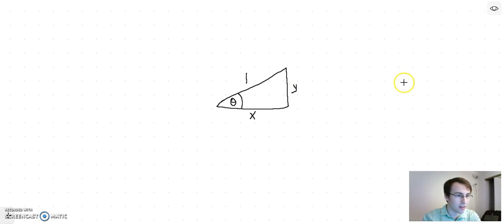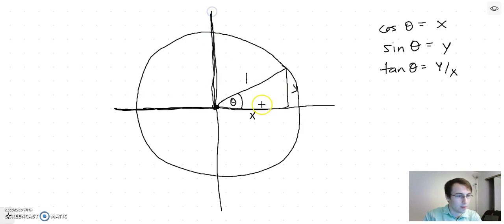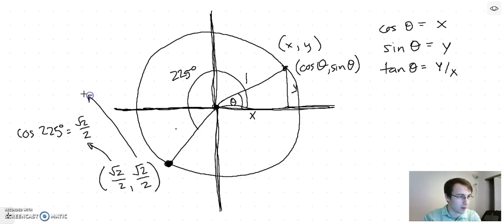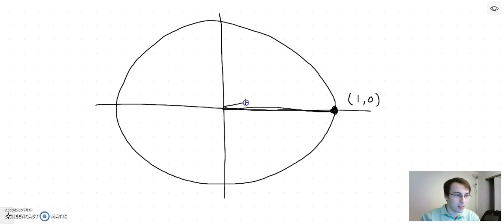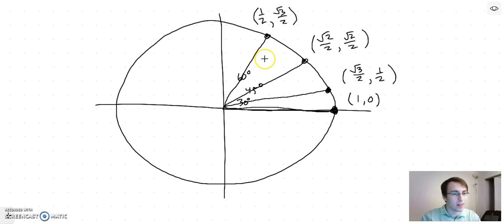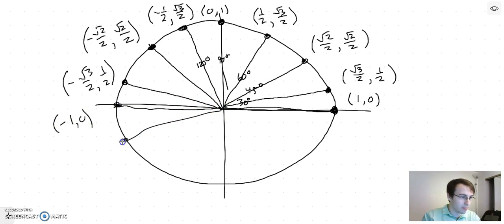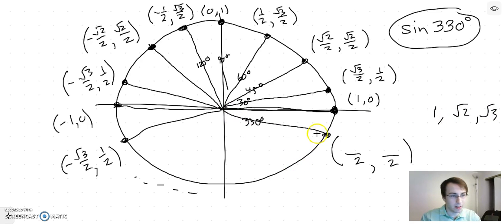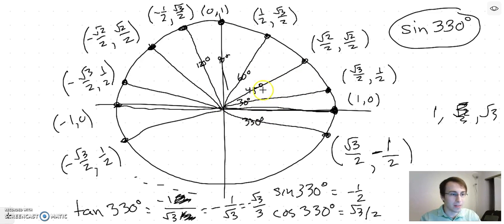Using the Unit Circle to Remember Trig Values